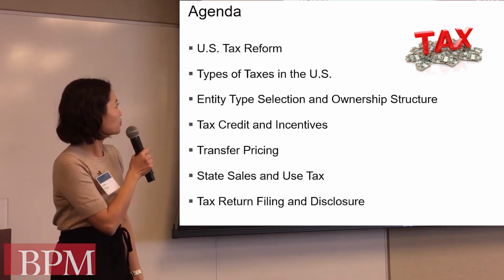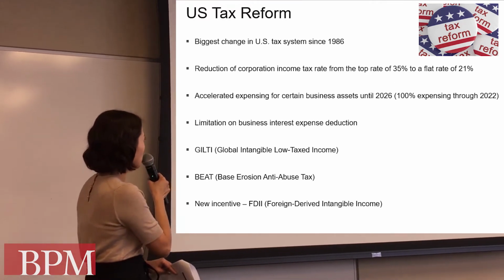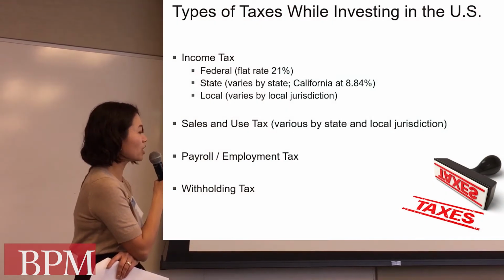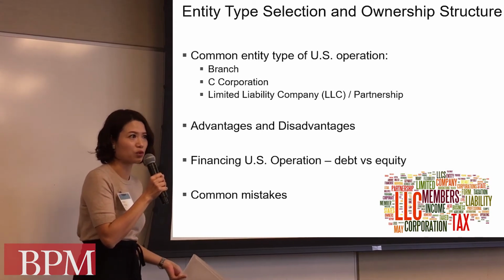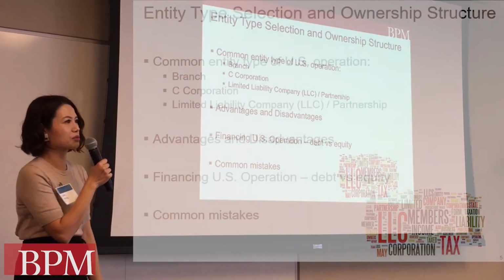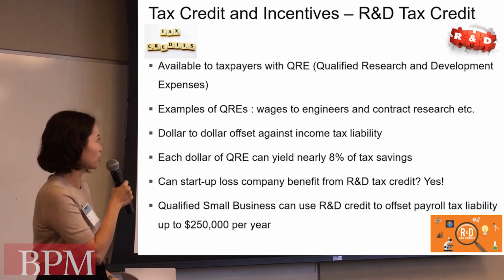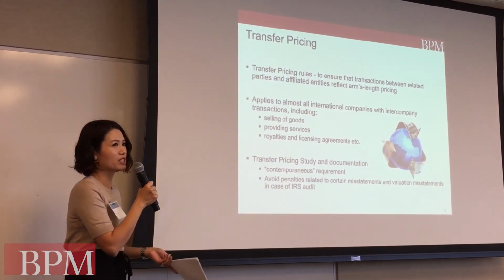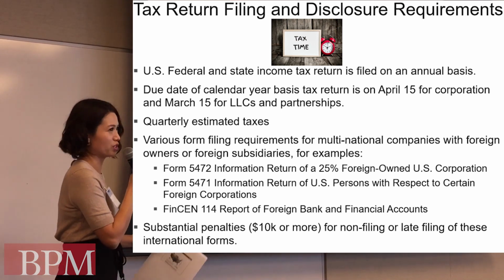International Tax: Expand Your Business into the US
Kathy Wong, BPM International Tax Partner, recently spoke at an GlobalSF Conference to international company leaders with sights on expanding their companies into the U.S. Topics included U.S. tax reform, types of U.S. taxes, entity type selection and ownership structure, tax credits and incentives, transfer pricing, state and local taxes, tax return filings and tax disclosures.

At BPM, we help a wide variety of clients, and our International Tax Services practice is among the largest and most experienced in the Bay Area and on the West Coast. We specialize in mid-market and early-stage companies, offering the complete range of U.S. and foreign international tax and transfer pricing services. In addition to international tax strategic planning, consulting, compliance and tax provision services, our International Tax Services practice includes a full-service transfer pricing team, enabling us to meet any and all of your global cross-border needs.

If you have any questions about the topics in this video, or have others related to International Tax Services, please reach out to Kathy Wong at .